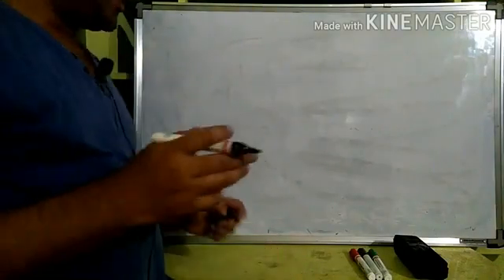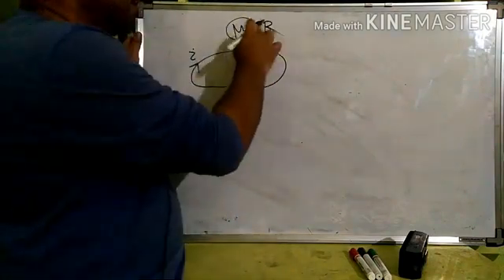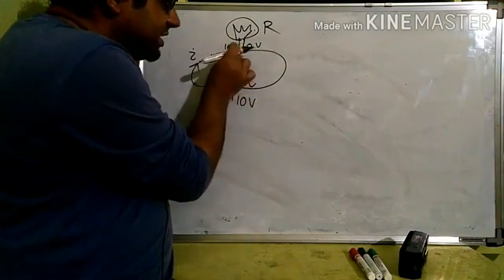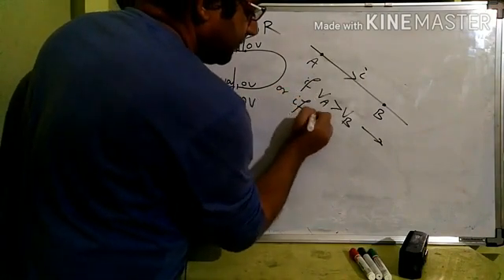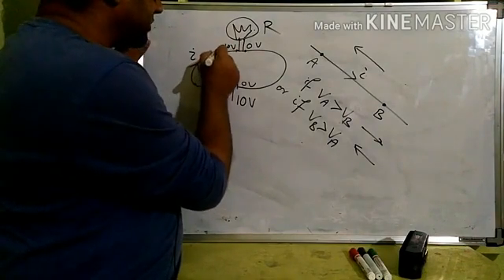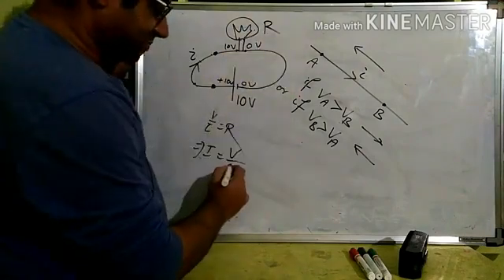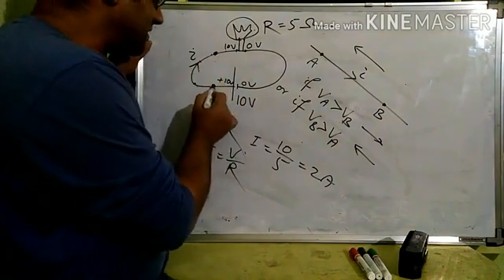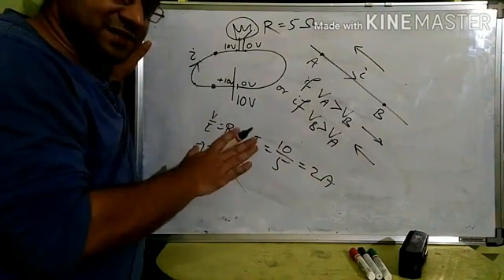Can current flow if potential difference is zero?! by Sanjaya Rath @ keyphysics.com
Good doubt, befitting explanation by Sanjaya Rath @ keyphysics.com